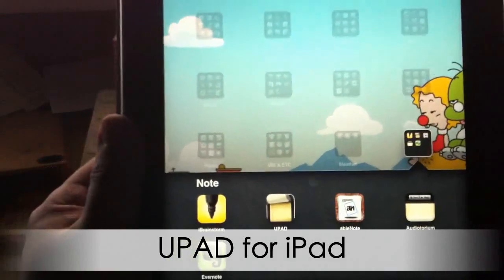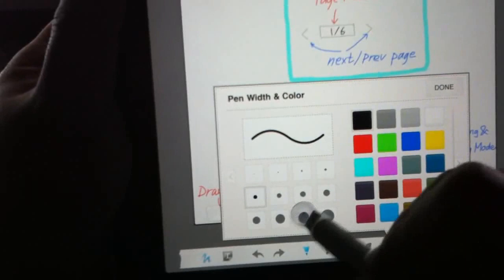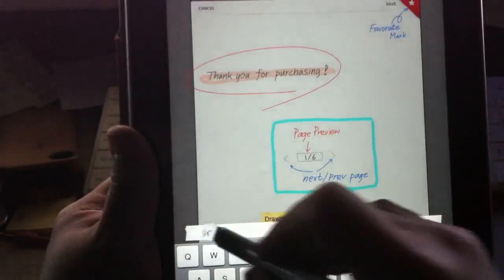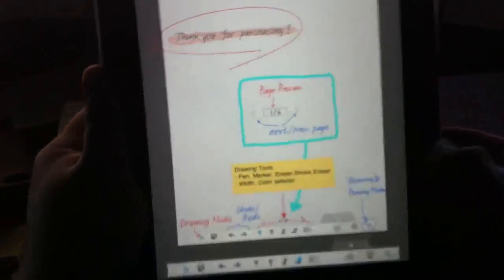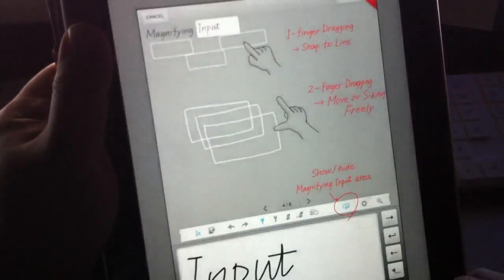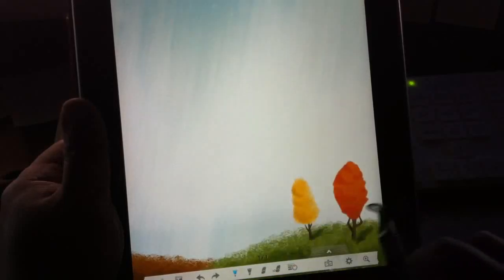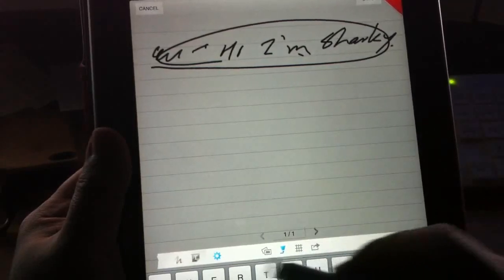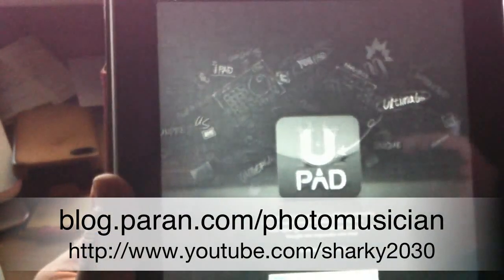UPAD for iPad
This is an iPad app called UPAD. This app is a note app but not just a note app. This is the best note app I've ever used...
You'll be suprised when you see this video.